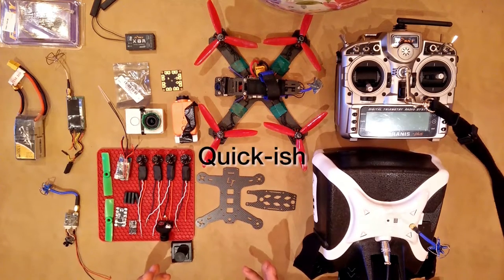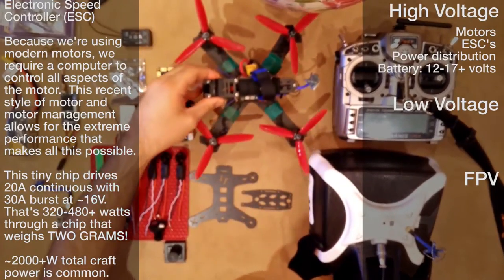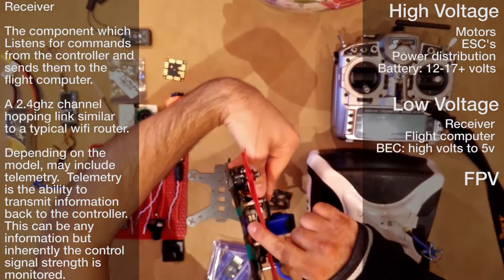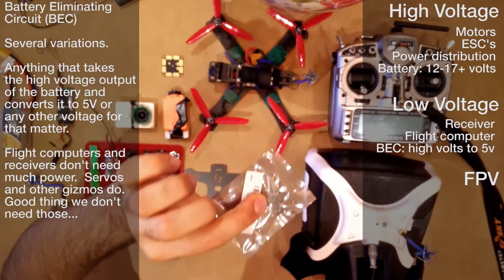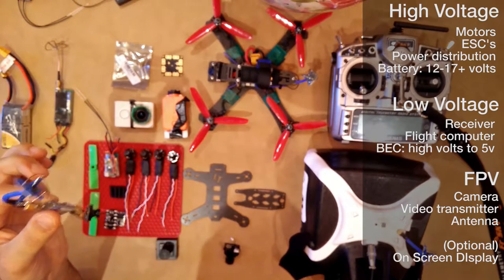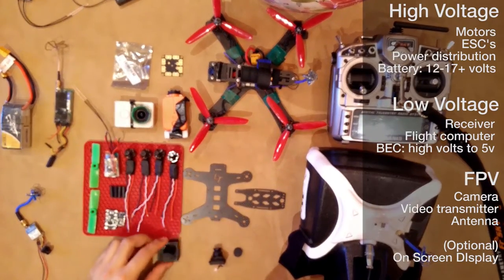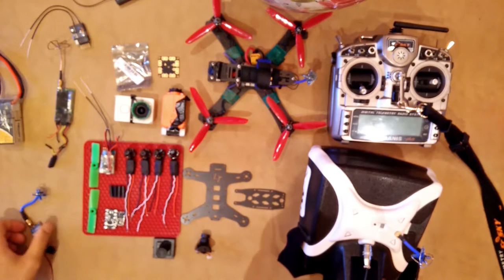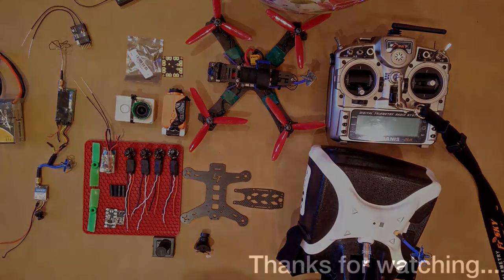Racing FPV Drone, What's inside?